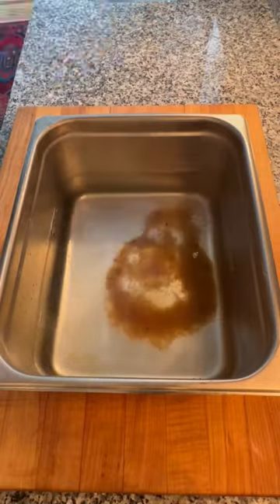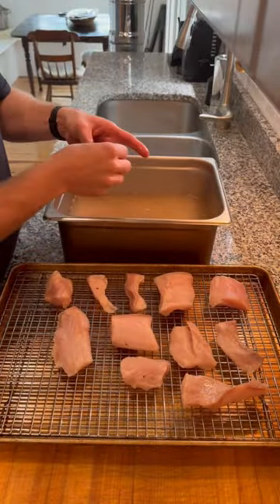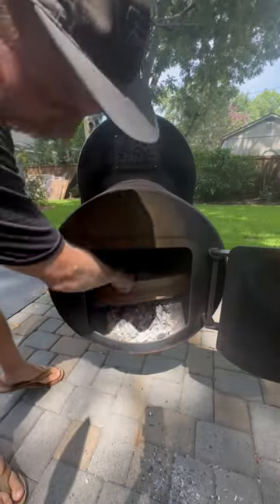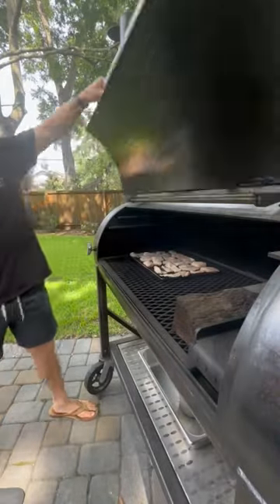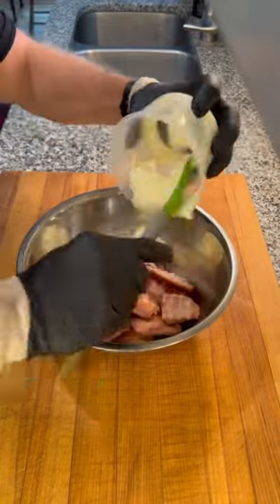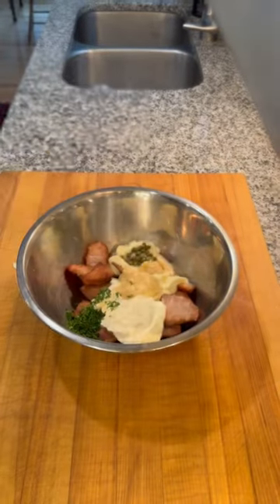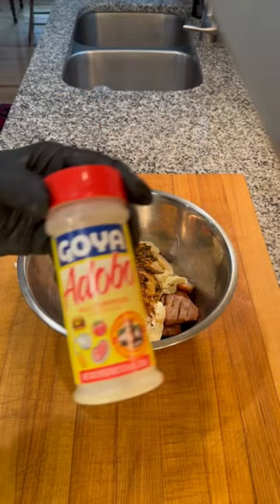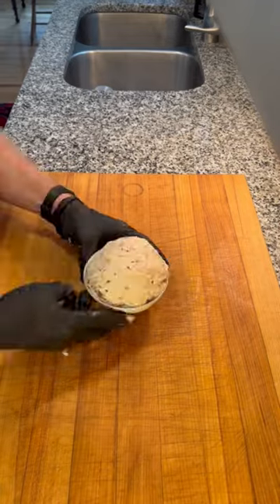Smoked Mahi dip!